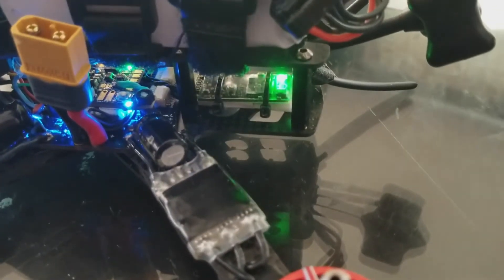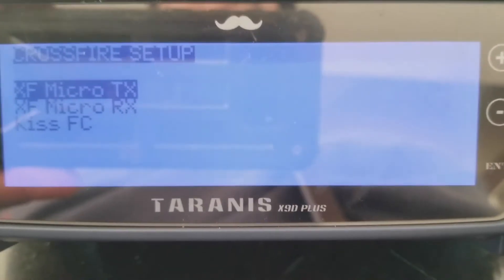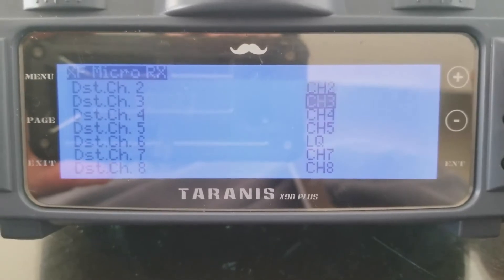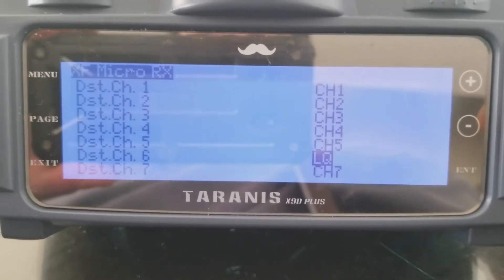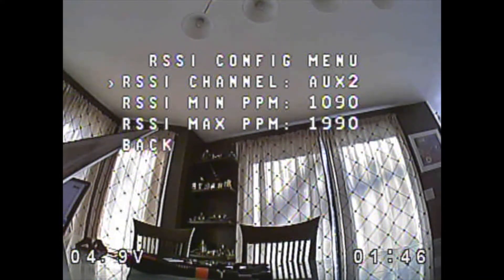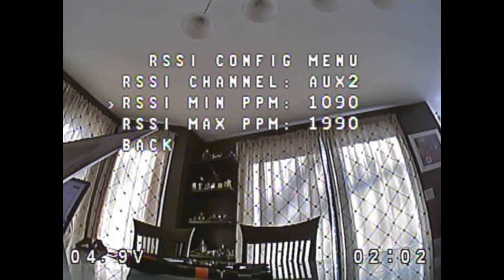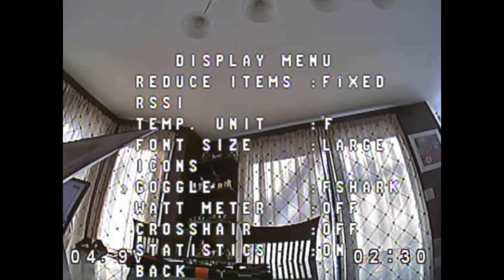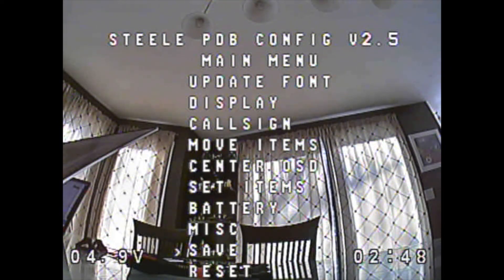LQ on Steele PDB OSD using Crossfire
Someone request a quick video tutorial on how to get LQ in their Steele PDB OSD.

This is not an in depth video. If people would like one, I can do that and have better production quality. This was done during my lunch to help someone out.